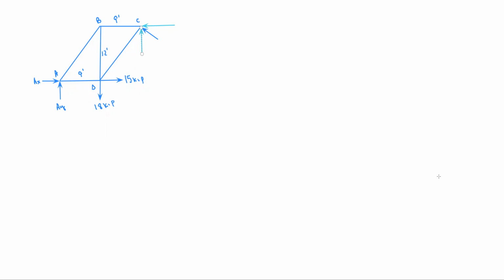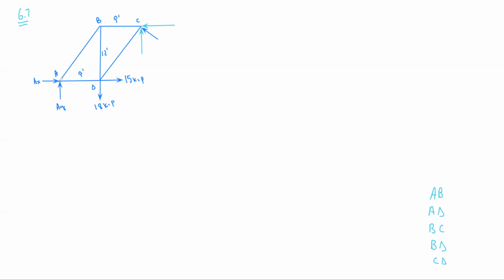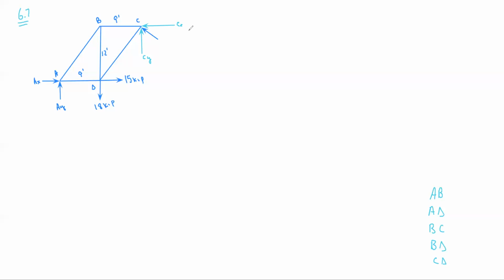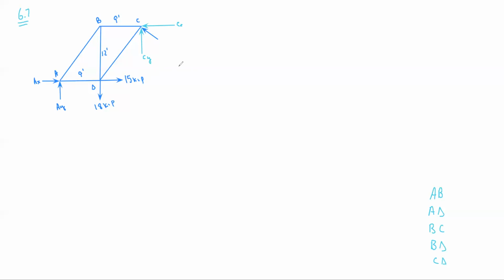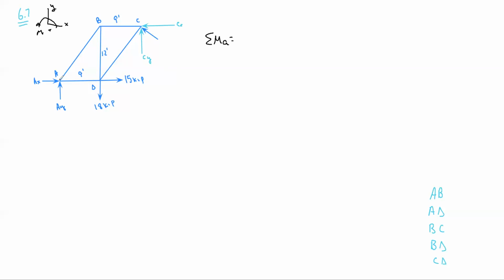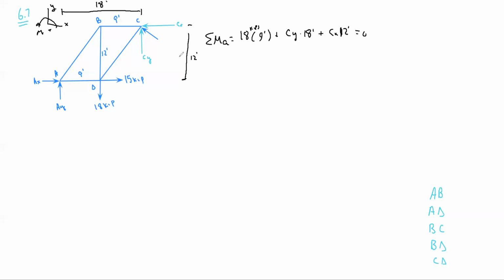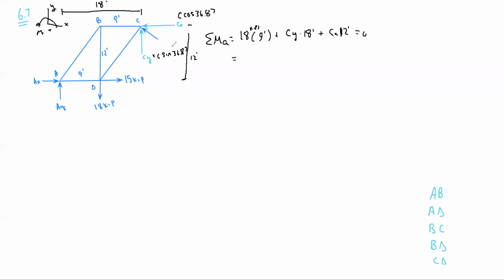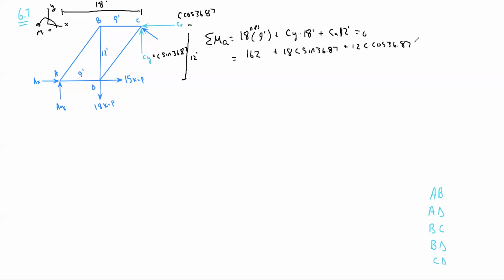Problem 6 7 Part 1